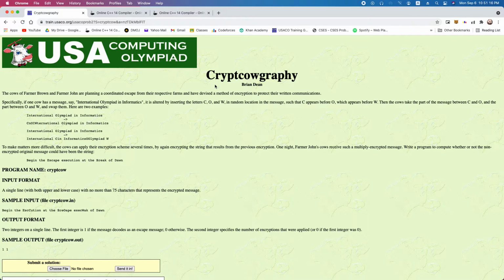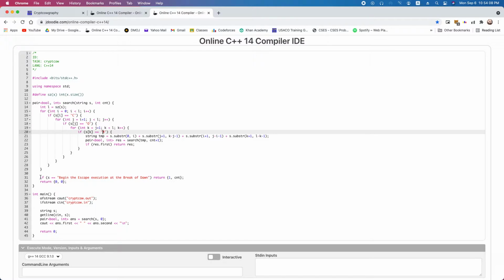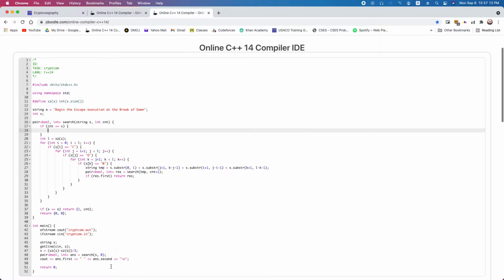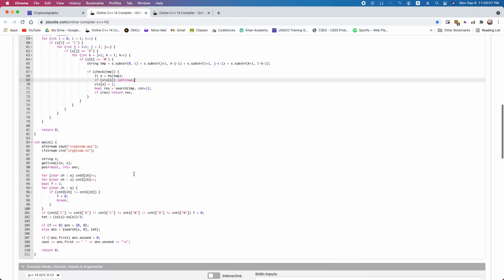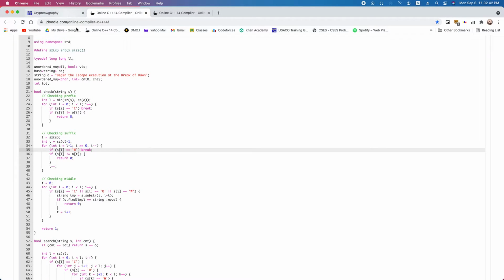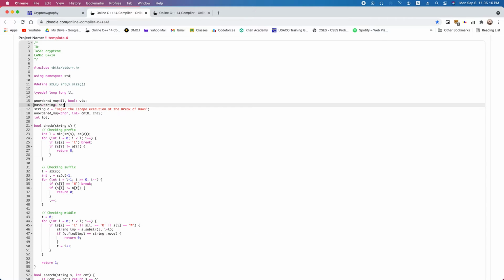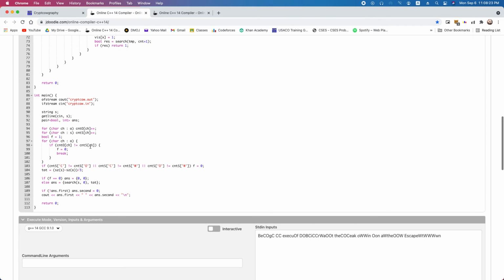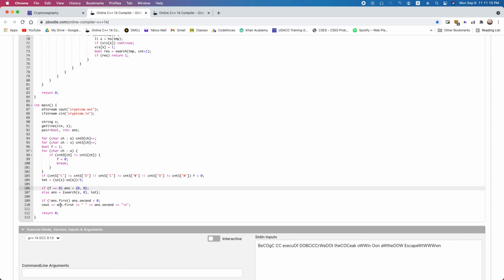USACO Training Cryptcowgraphy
I will be explaining how to solve USACO Training Site section 6.3 Cryptcowgraphy.